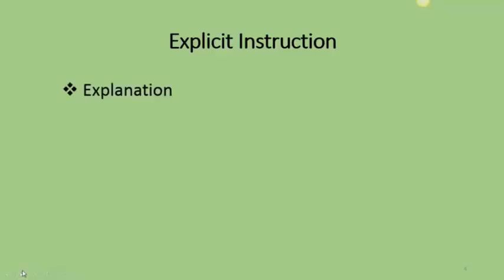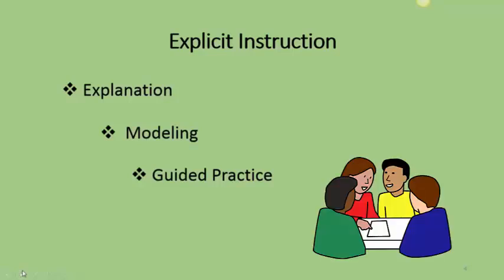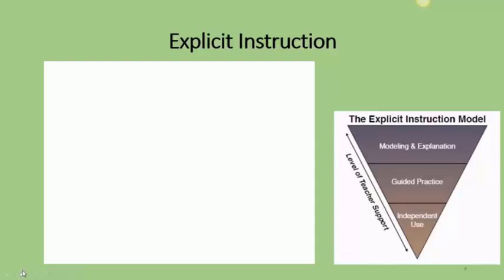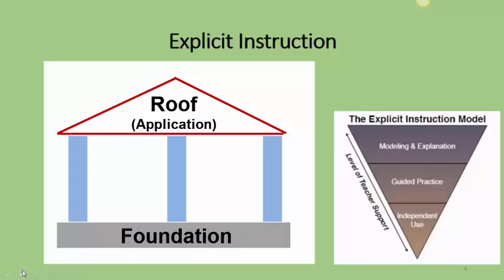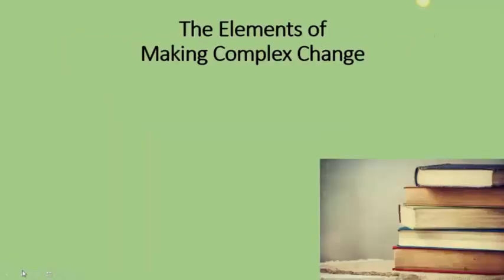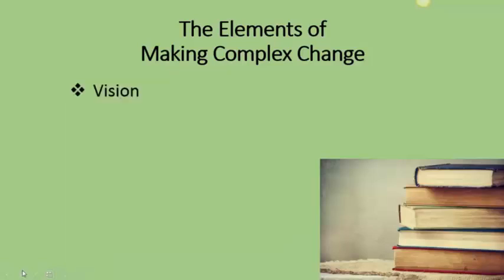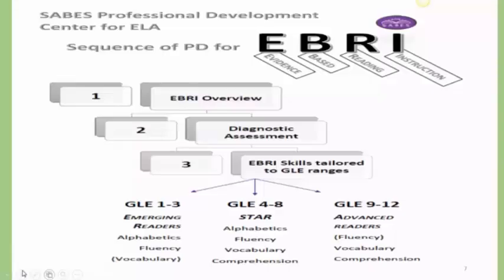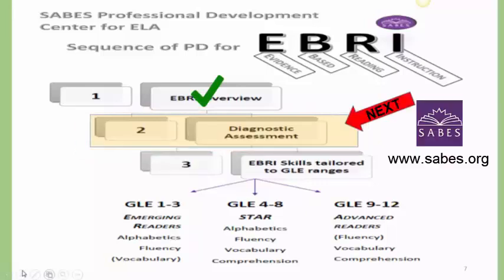EBRI Overview Module 3 reboot FY20